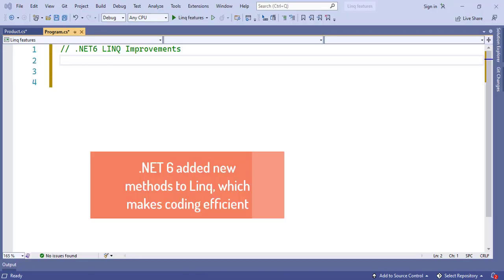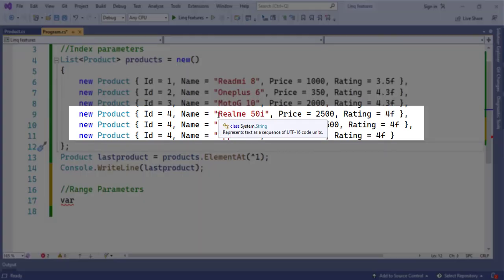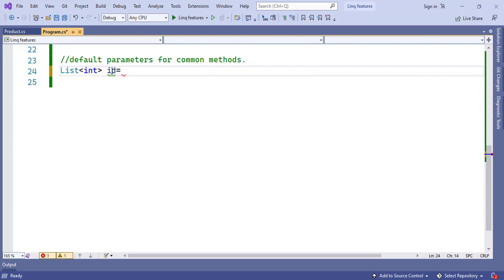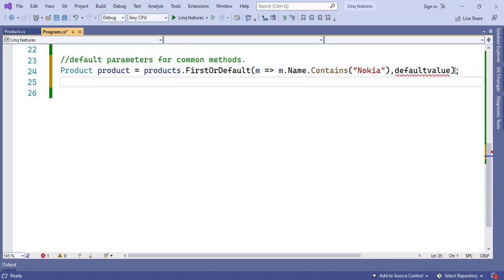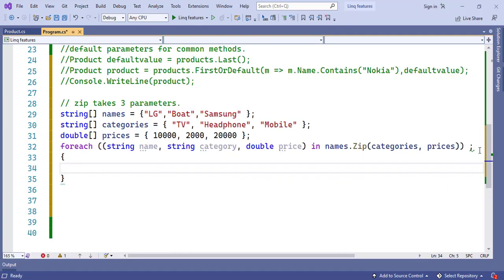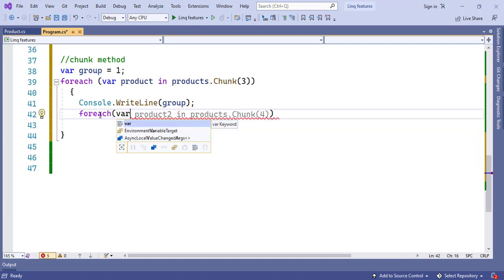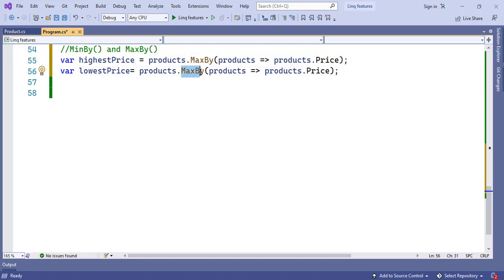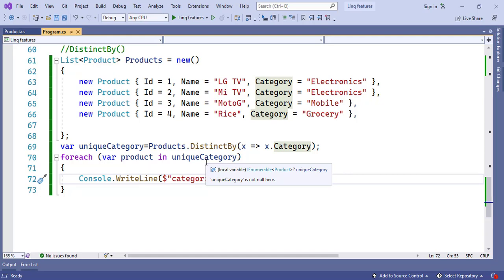.net 6 LINQ Improvements | Dotnet 6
@gogetmyguru .Net 6 LINQ Improvements | This video explains about, new improvements to Linq method in .Net6. each concept is explained with suitable examples.

⏱️TIMESTAMPS⏱️
0:00 Introduction
0:12 Index parameters
1:08  Range Parameter for Take()
2:16 Default parameters for common methods.
4:18 zip() methods takes three parameters.
5:26 chunk() method.
7:06 MinBy()and MaxBy() methods.
7:54 DistinctBy() method